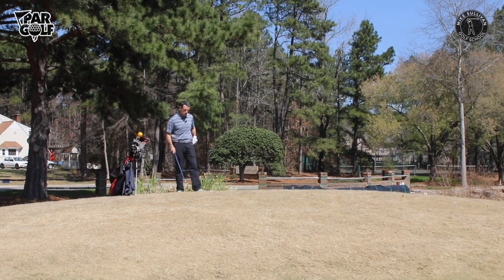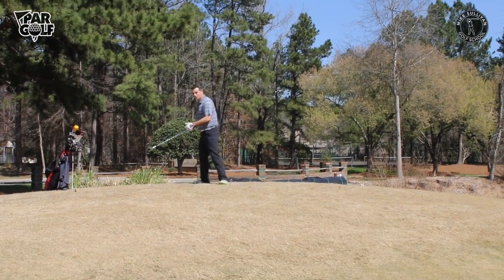Top 5: Bad Golf Decisions that Ruin Your Round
- Bad golf course management can ruin your score and your enjoyment of a round of golf.